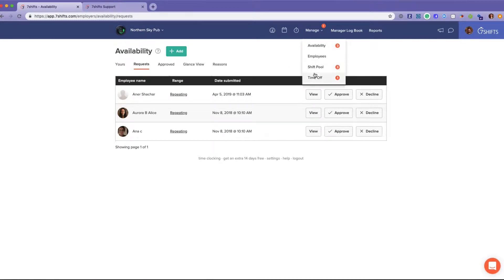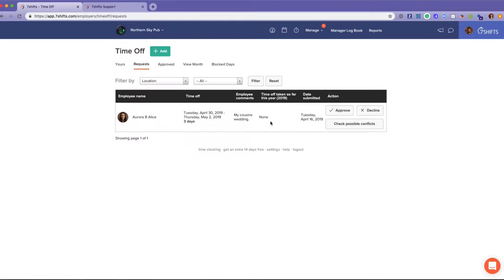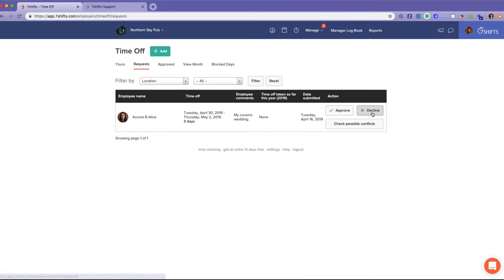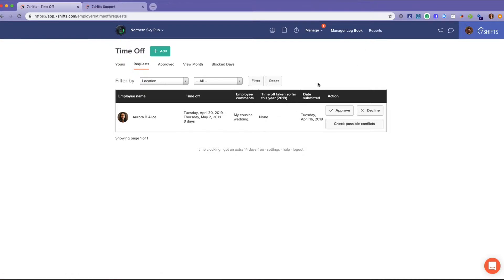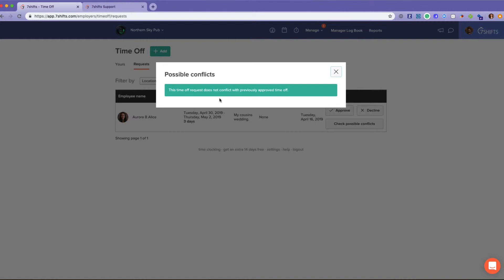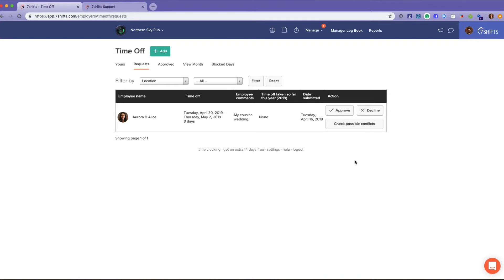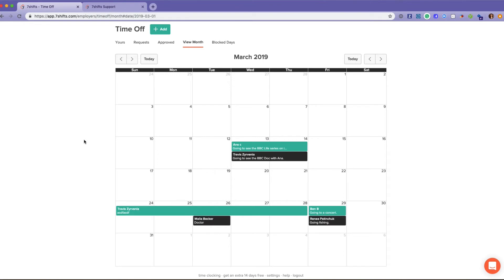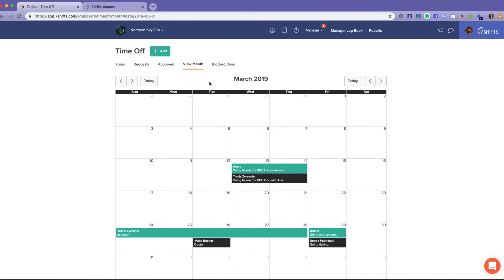7shifts - Time Off Feature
Learn how to manage the Time Off feature in 7shifts to efficiently monitor daily availability when scheduling employees. Start building schedules with ease today with 7shifts!

About Time Off - 0:00
Time Off vs. Availability - 0:26
VIsualizing Time Off - 1:00

7shifts is the all-in-one labor platform built for restaurants to simplify employee scheduling and labor management. Easily manage your teams’ schedules, timesheets, communication, tasks, tips and more– all in one place with 7shifts.